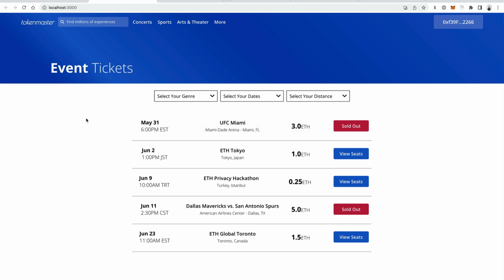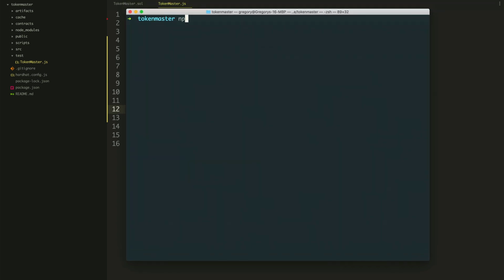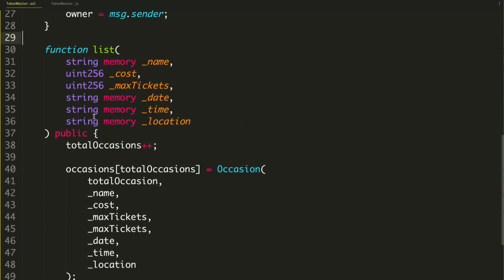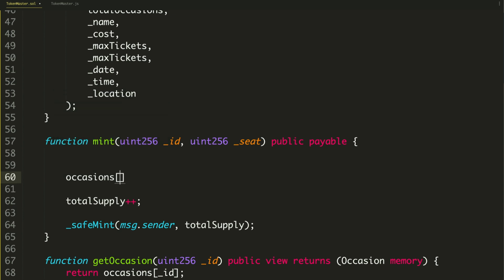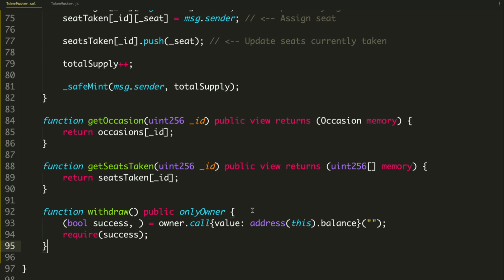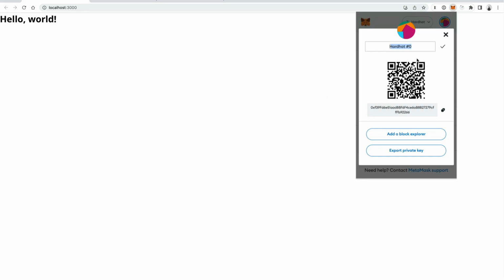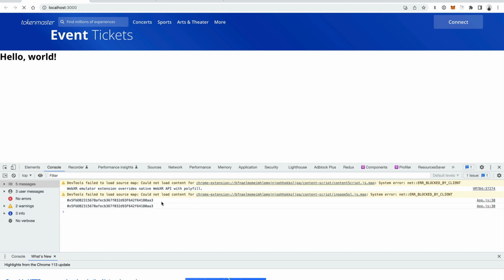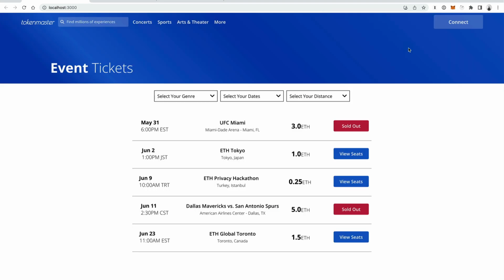Code a Web 3.0 Ticketmaster Clone Step-By-Step with Solidity, Ethers.js, React & Hardhat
🎞️TABLE OF CONTENTS:
00:00 INTRO
01:00 Project Overview
04:06 Project Setup
06:51 Create Smart Contract
29:24 Events
53:52 Buy Tickets
01:16:14 Withdraw Ether
01:22:58 Deploy Contracts
01:32:04 Create Front End
01:55:59 Load Contracts
02:04:05 List Events
02:14:04 Buy Tickets
02:20:46 Conclusion